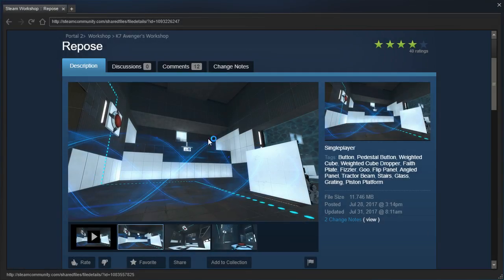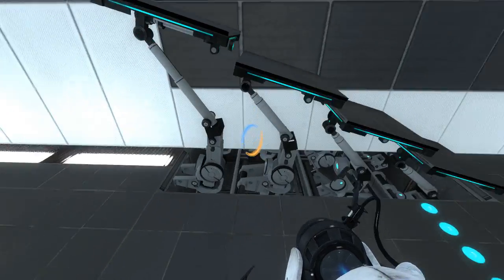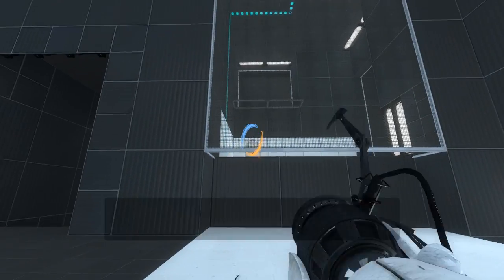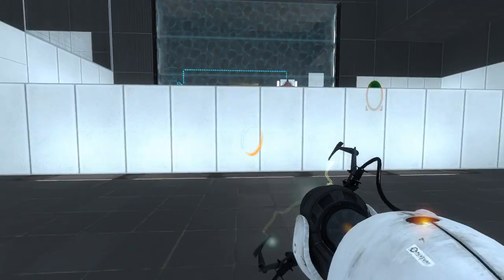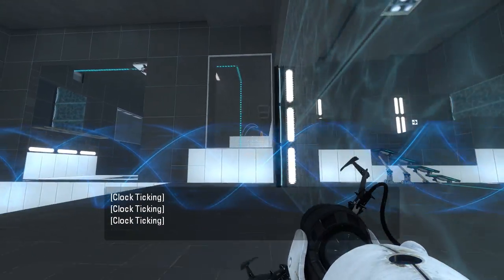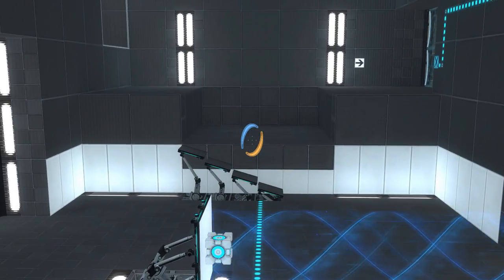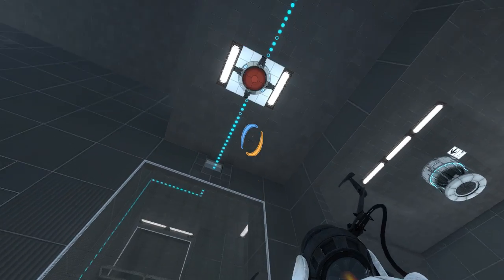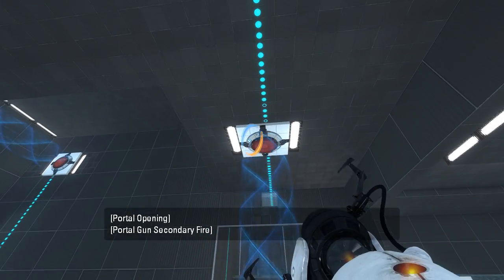Portal 2 PeTI - "Repose" by K7 Avenger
Blind playthrough. The map was weirdly intricate for how easy it was, did I break it? And yes I realized afterward that we did use a null portal, just not in any significant way. I'm also not sure how I feel about the red-herring fizzler.